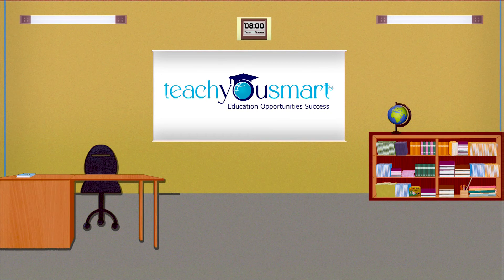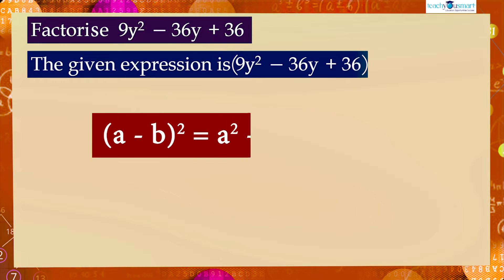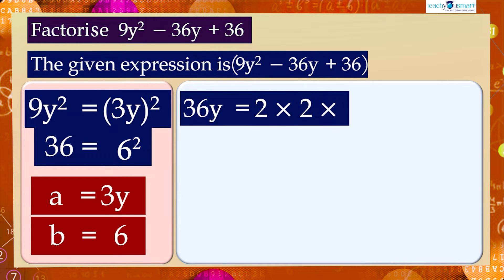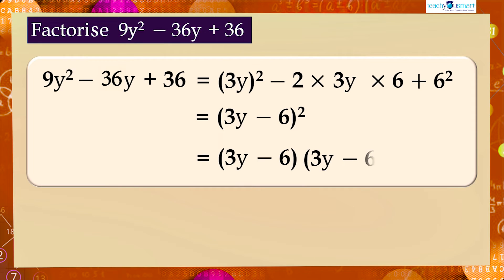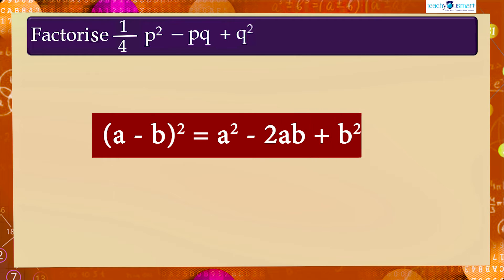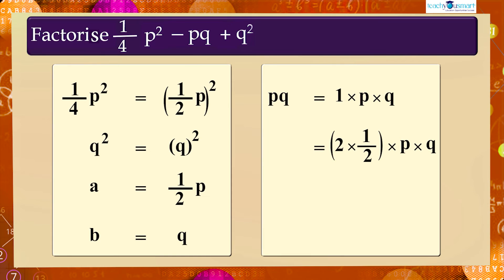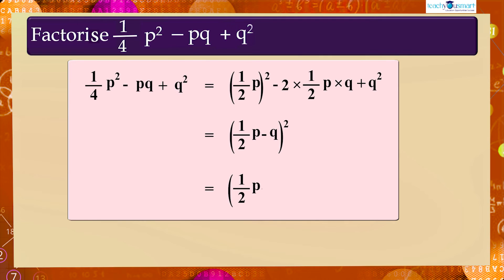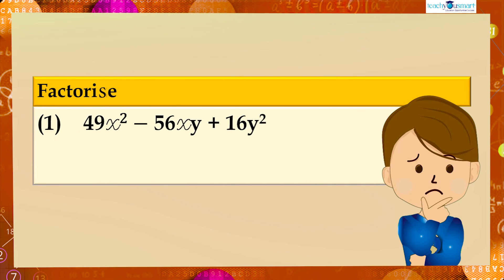Factorisation | Factorisation Using Basic Identities-Part 2